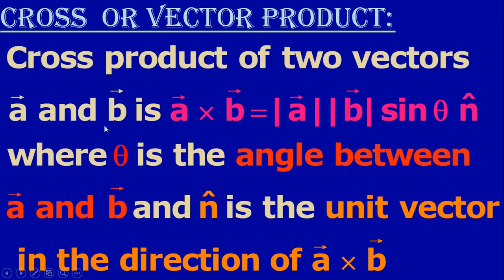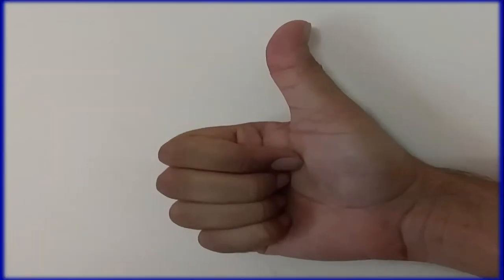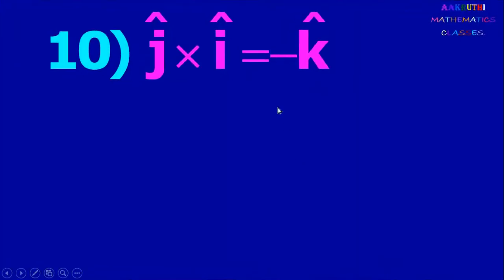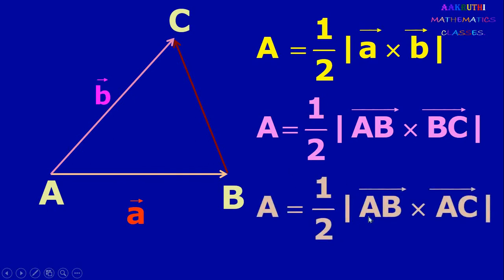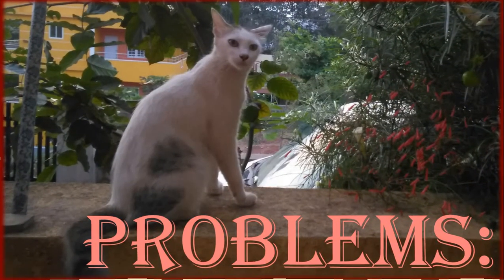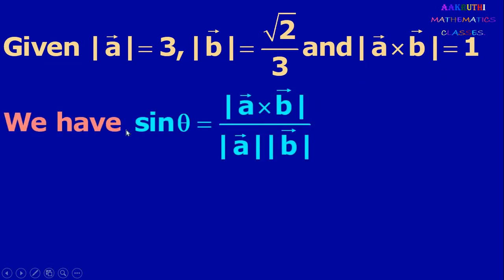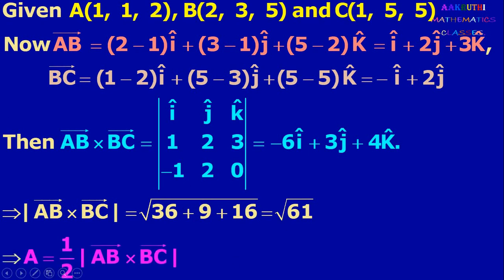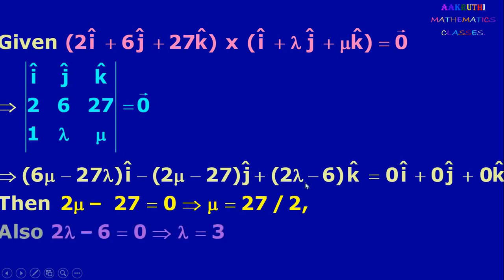Vectors Class 12 Maths Chapter 10 Vector/ Cross Product Area of Triangle/Parallelogram Exercise 10.4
In this video class I explained cross product/vector product of vectors. Here Area of Triangle and Area of Parallelogram formula and derivation and given. Problems from exercise 10.4 are explained. This is fourth video class on Vectors. Watch other videos and other Chapter videos in my you tube channel "Aakruthi Mathematics Classes".